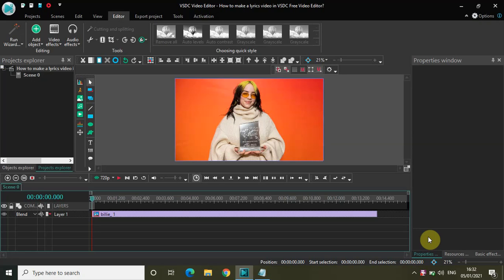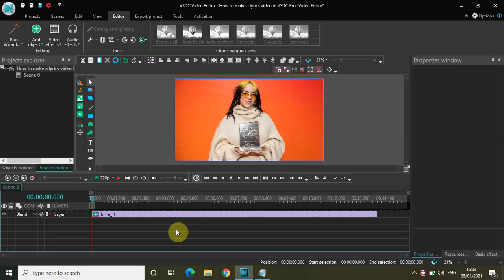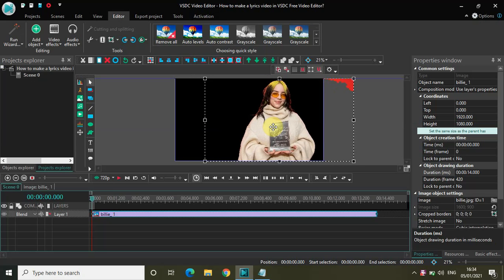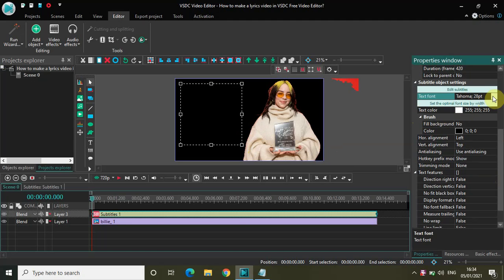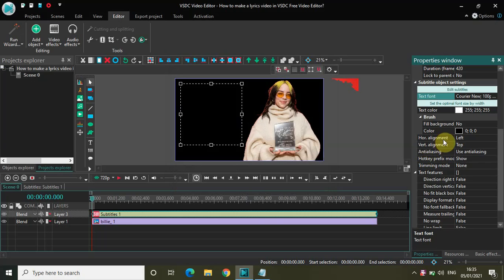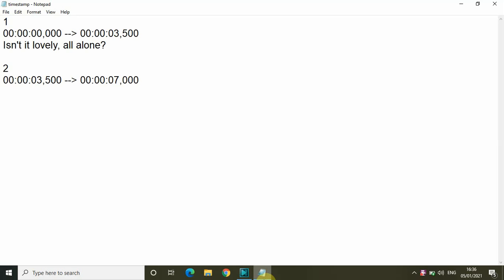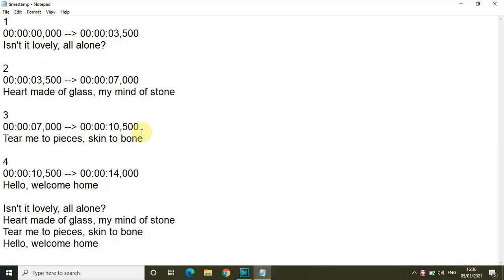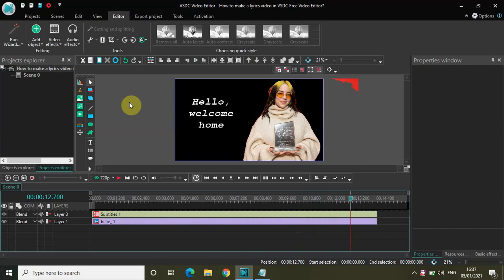How to make a lyrics video in VSDC Free Video Editor?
VSDC Video Editor Beginner Tutorial - In this video,I show you how you can make a lyrics video in VSDC Free Video Editor.